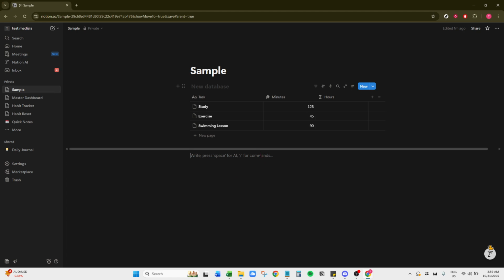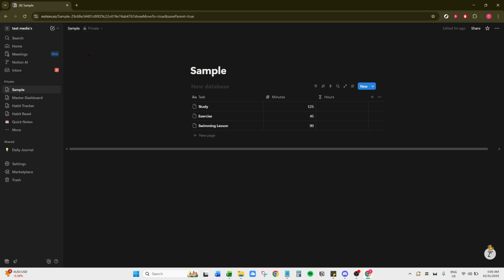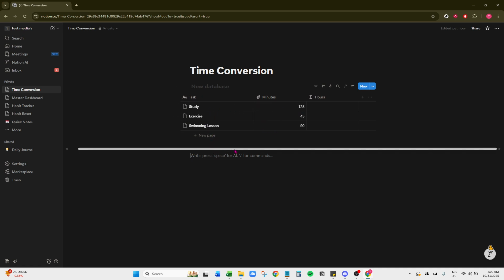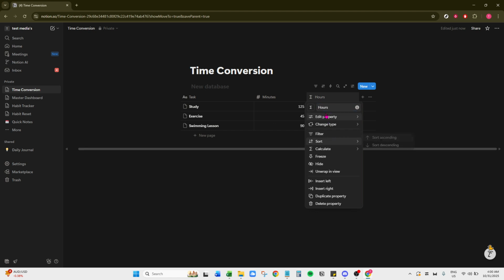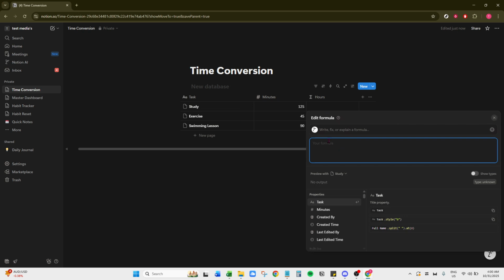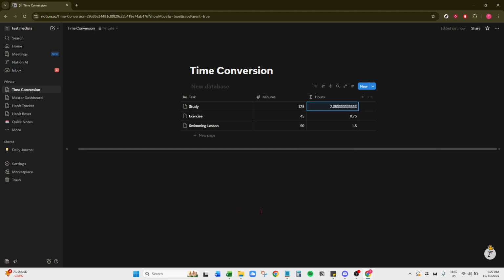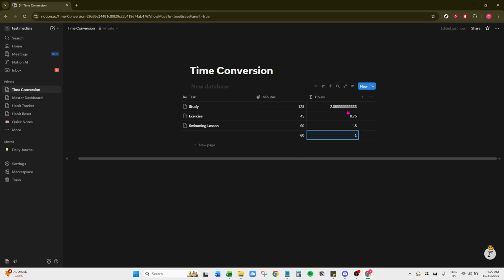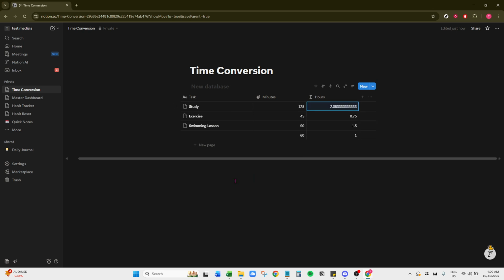How To Use Notion Formulas To Convert Minutes To Hours [2025 Guide]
In today's video we are covering: how to use notion, notion formulas guide, how to use notion calendar, notion formulas in tables, layering notion formulas, notion how to, notion formulas, notion formulas laguage, notion formulas if, notion formulas language, notion formulas create a progress bar, notion formula automation, notion explained in 5 minutes, how to advertise your business, notion beginner's guide, notion formula tutorial, notion formula, notion 5 minute tutorial, how to make revision notes, notion table formula, full notion course